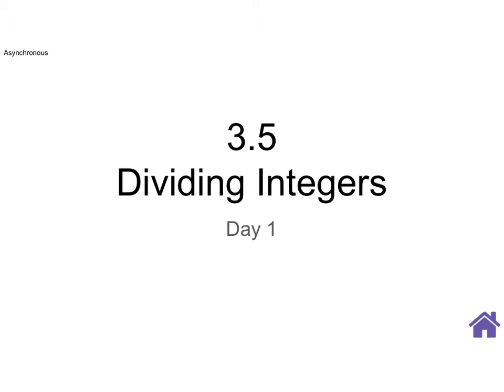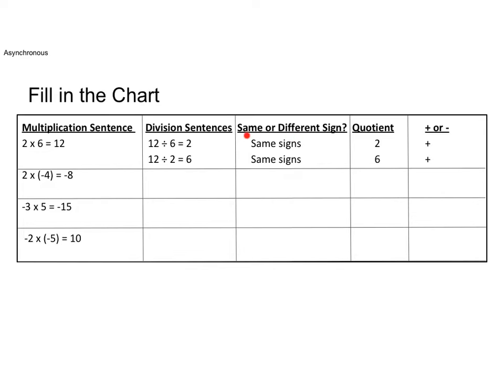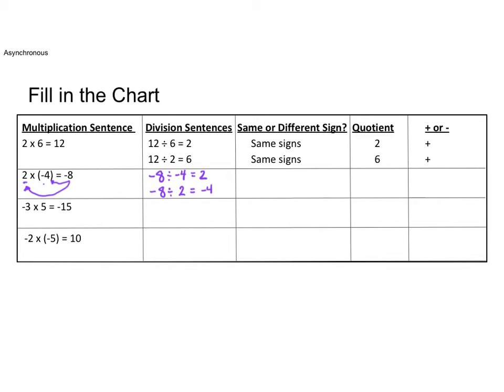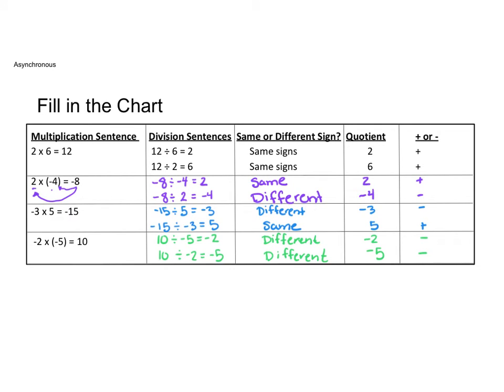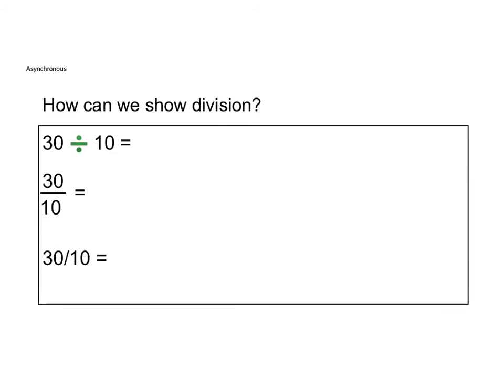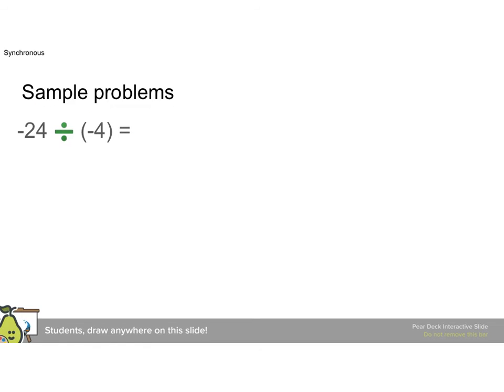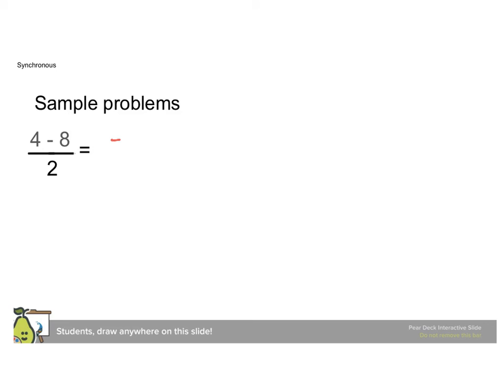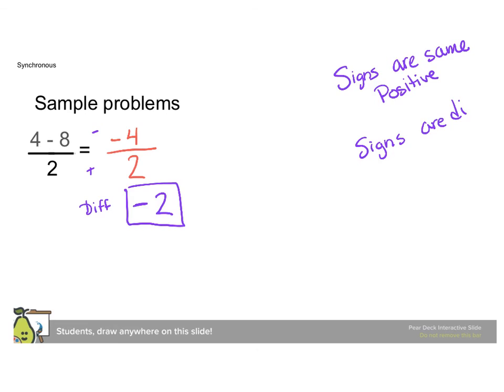3.5 Day 1 Diving Integers